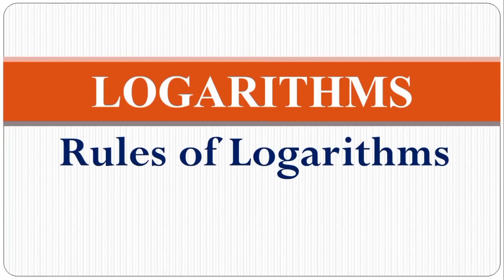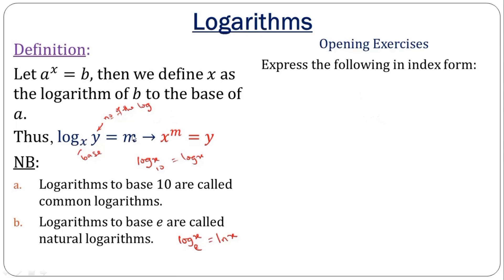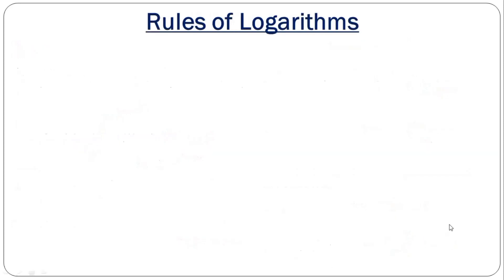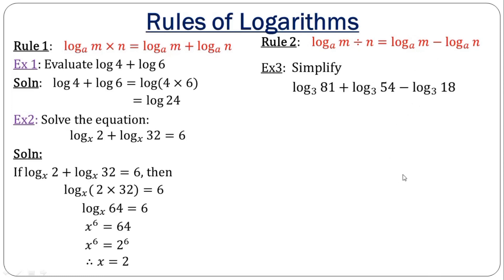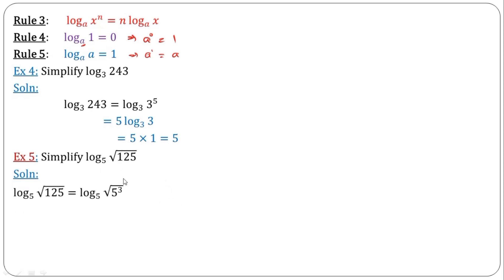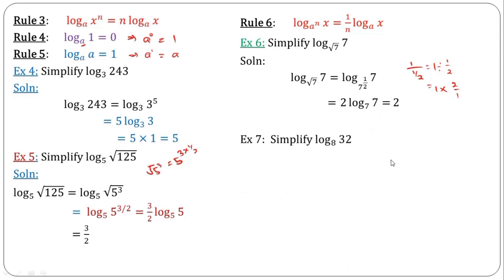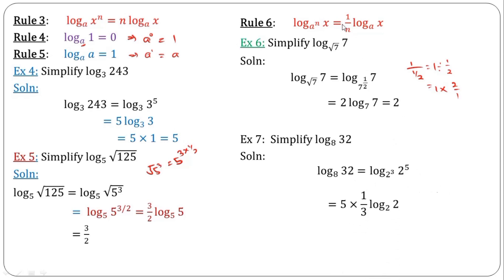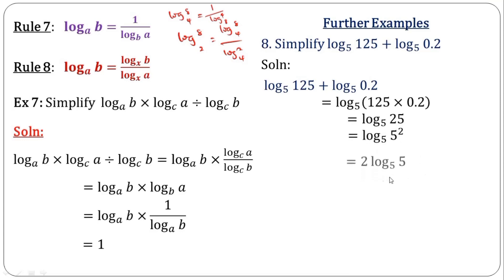Logarithms in 15 minutes for Secondary School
Logarithms made easy for all levels of learners especially secondary school students.